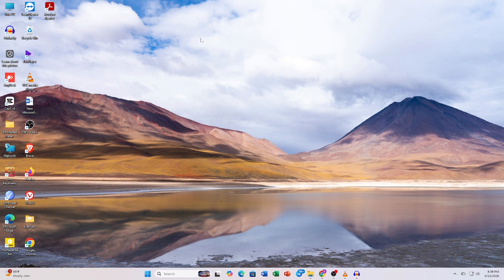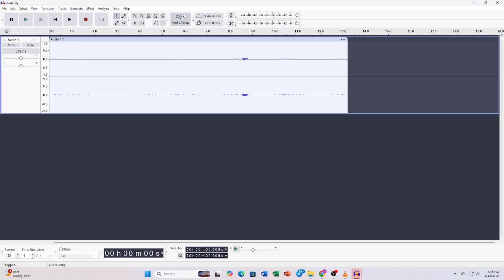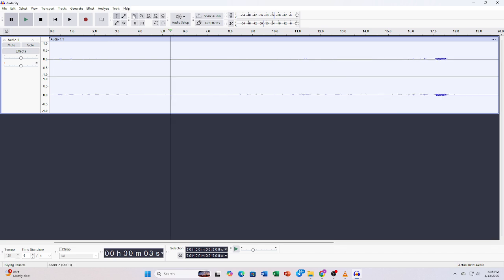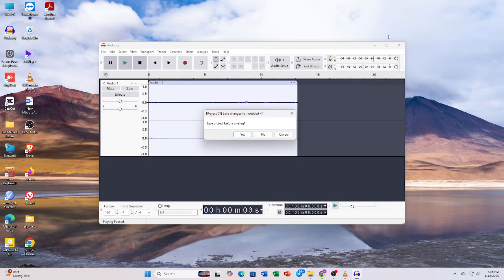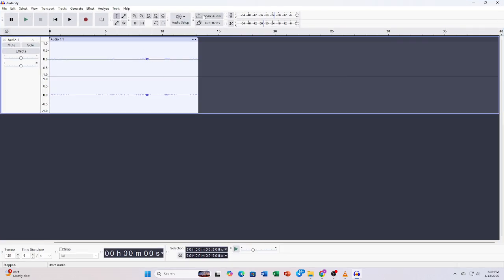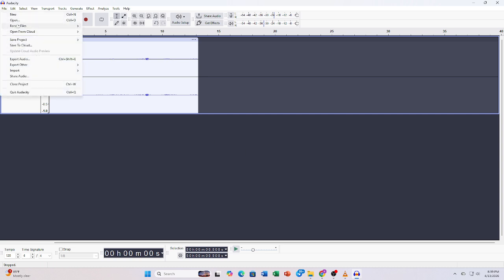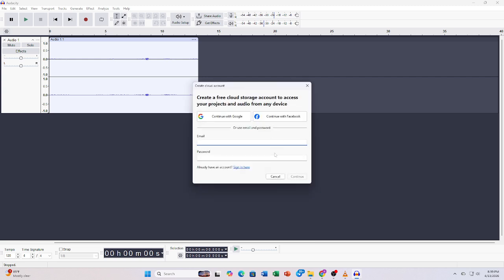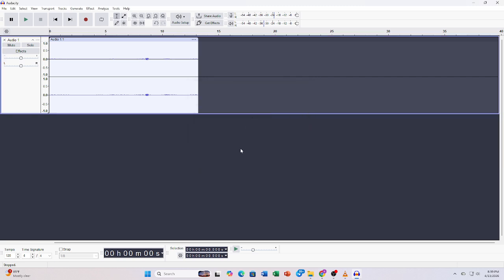How to Fix Audacity Not Showing Waveform Complete Guide 2026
In this video, I will show you how to fix Audacity not showing waveform step by step in 2026. If your audio is recording but the waveform is blank, missing, or not displaying properly in Audacity, this guide will help you troubleshoot and resolve the issue quickly. Learn how to fix track settings, zoom issues, input configuration, and display problems so your waveform appears correctly again. Follow this full guide to restore proper waveform visualization in Audacity.